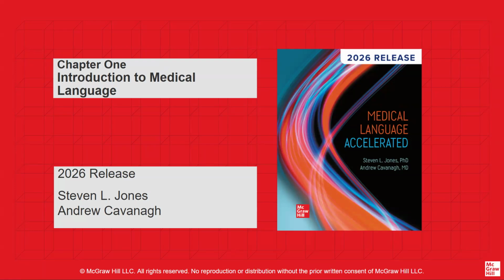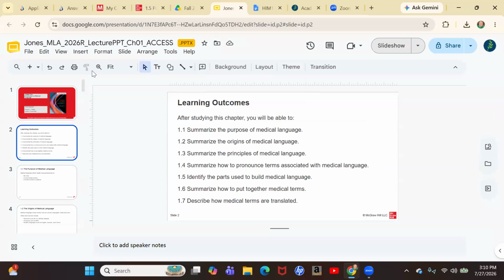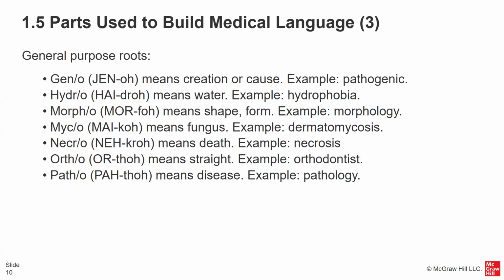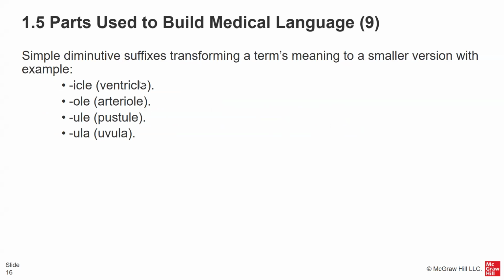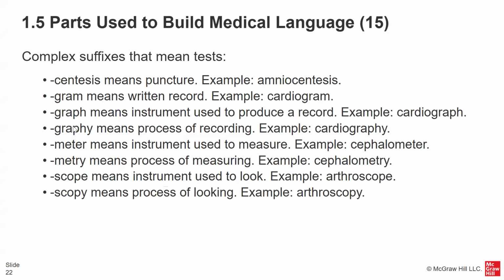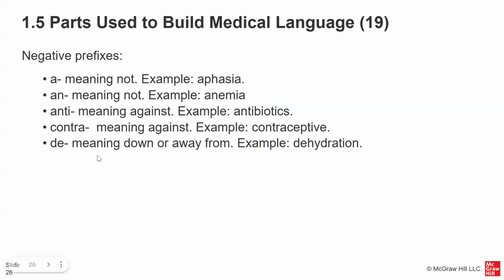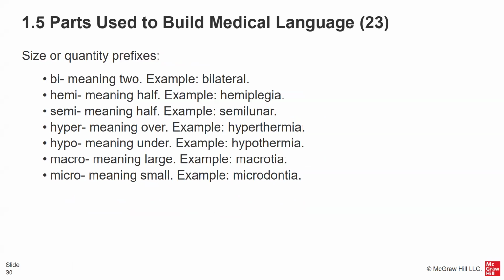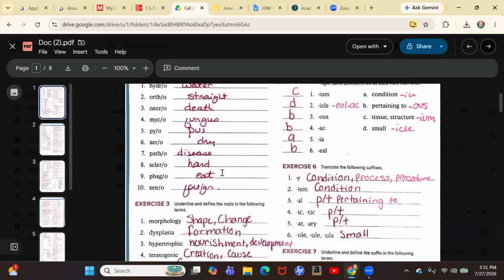MLA HIM111 Ch 1 Lecture Video